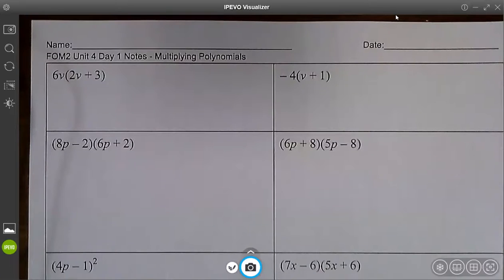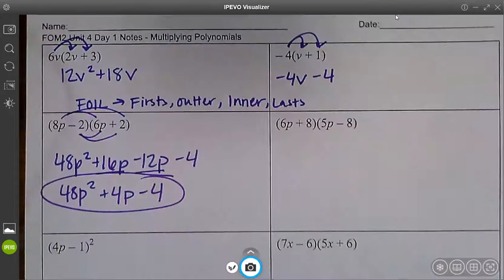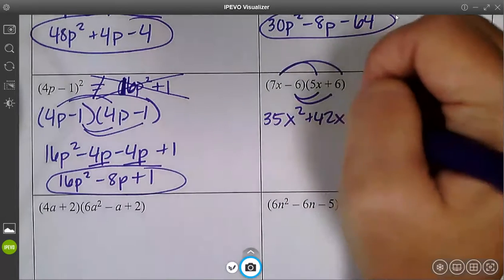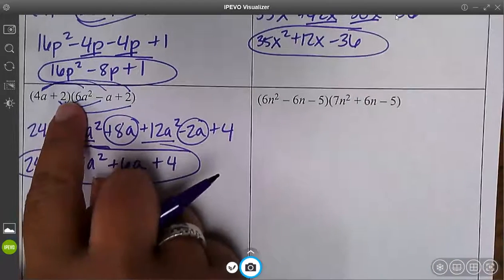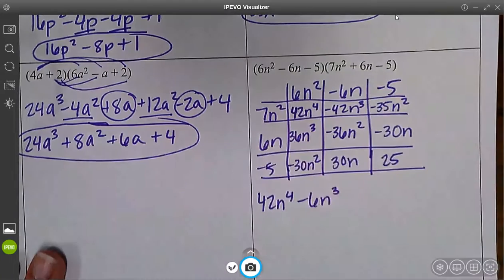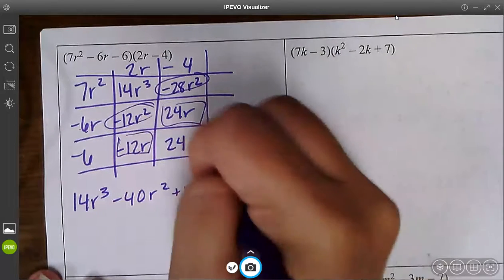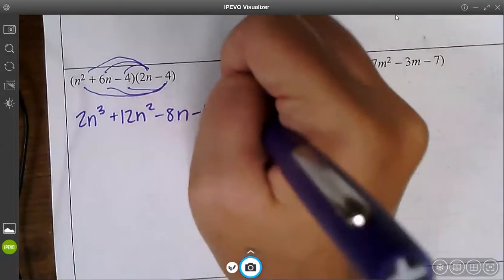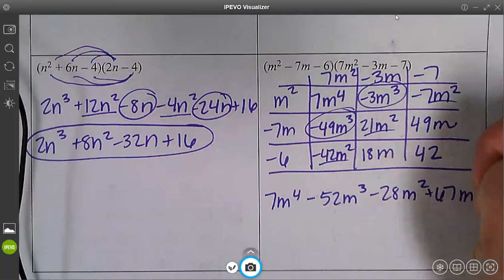FOM2 - Multiply Polynomials - Unit 4